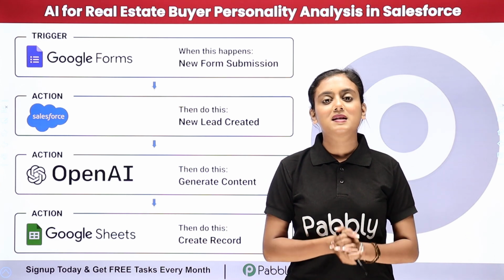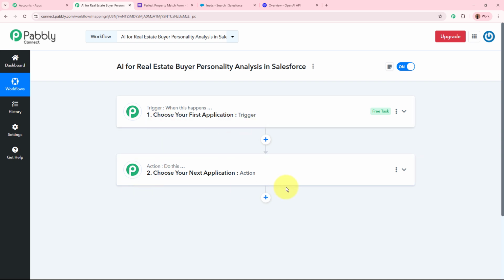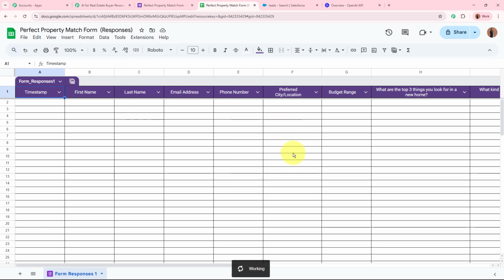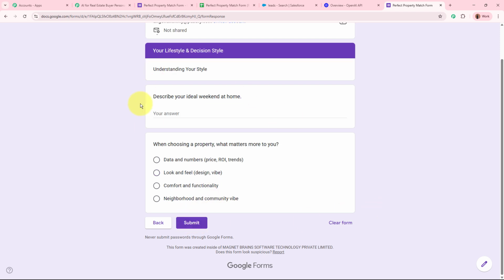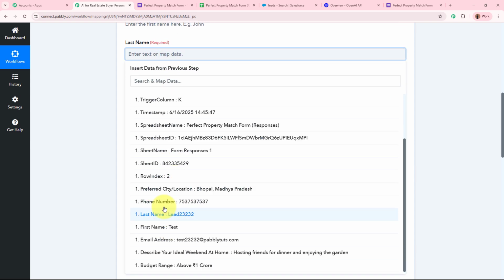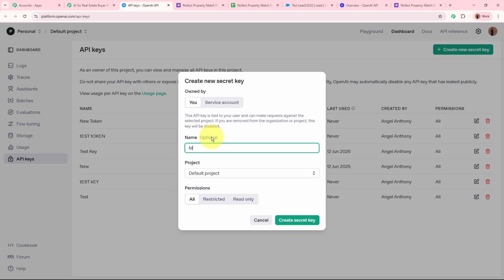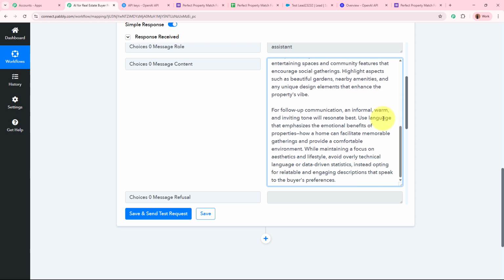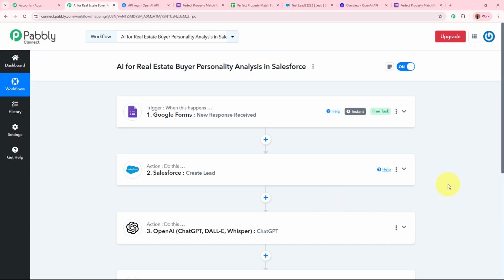How to Use AI for Real Estate Buyer Personality Analysis in Salesforce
In this video, you'll learn how to leverage AI for real estate buyer personality analysis within Salesforce. We will explore how Salesforce's AI capabilities can analyze buyer behavior and preferences, allowing you to tailor your sales strategies effectively. With Pabbly Connect, you can seamlessly integrate Salesforce with other applications to automate data flow, making the analysis process faster and more accurate. This approach not only saves you time but also enhances your ability to connect with potential buyers, ultimately leading to more successful sales outcomes.

Use Case:-

As an owner of a real estate business, I focus on connecting better with potential property buyers by understanding their mindset and preferences. I use Salesforce to collect and organize buyer inquiries from form submissions, and I use OpenAI to instantly analyze their personality traits based on their responses. The analyzed traits are then added to Google Sheets, where I can easily review and compare insights across leads. This allows me to personalize my follow-up—like sharing investment-focused options with analytical buyers or highlighting design and comfort features for emotionally driven ones—making my outreach more effective and increasing the chances of conversion.

Benefits of Pabbly Connect:

1. Automation: Save time, money, and resources by automating tasks.

2. Integration: Connect various web services to create efficient workflows.

3. Security: Enjoy industry-standard security for your data.

4. Scalability: Easily add new applications and services to your workflow.

5. Cost-effective: Choose from plans suitable for different business sizes, with no charges for internal tasks.